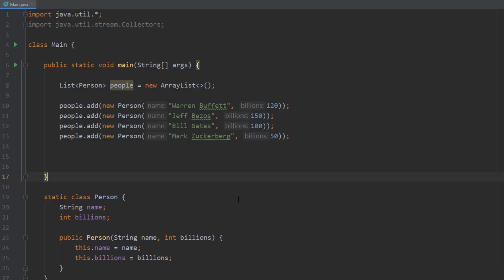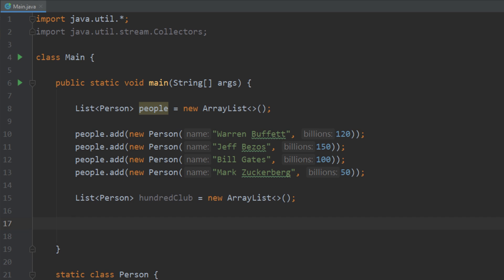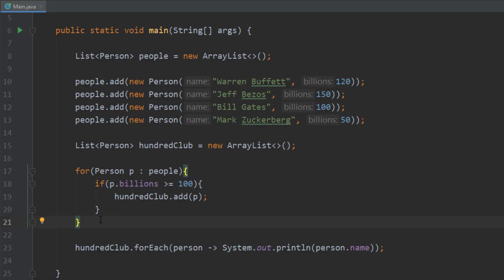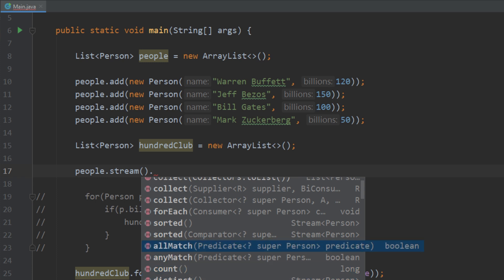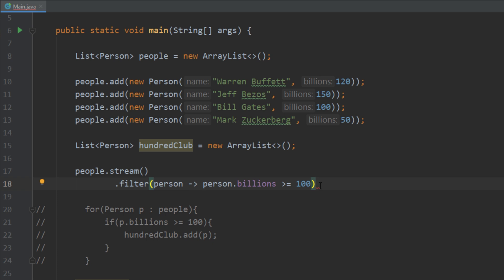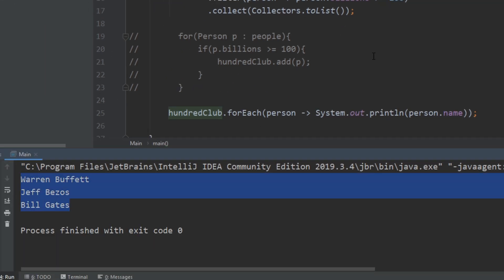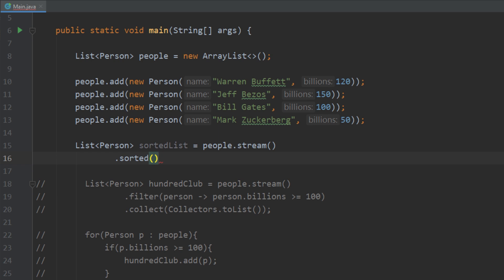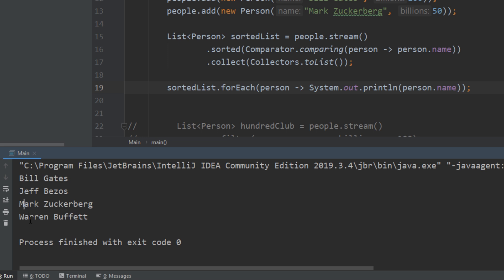Java Streams Tutorial